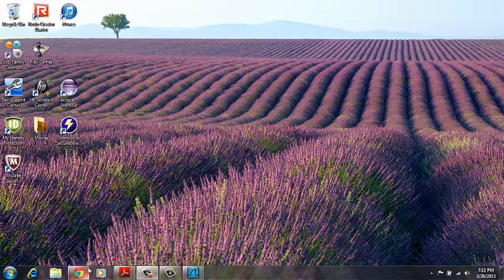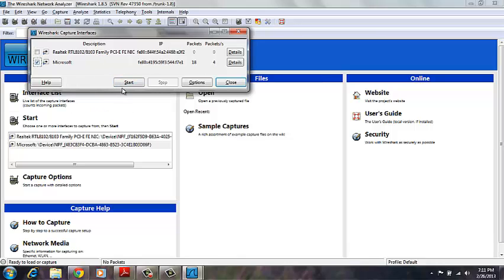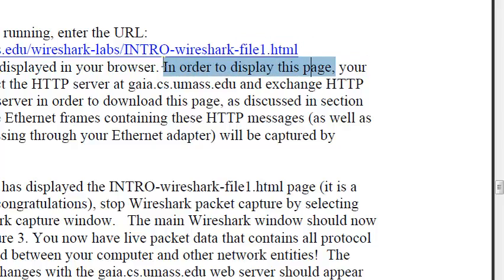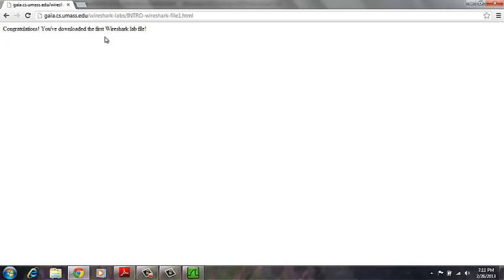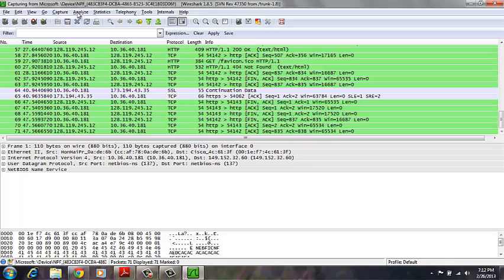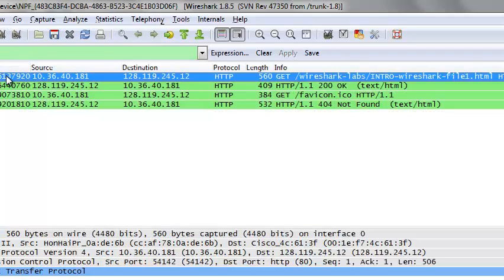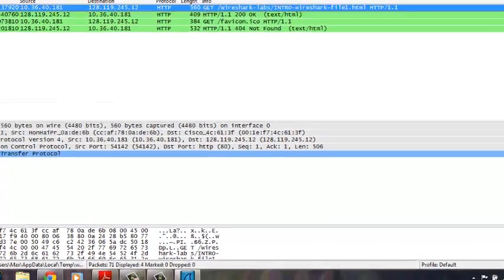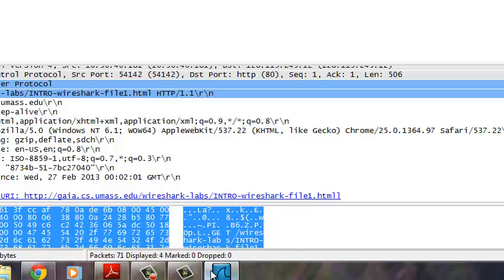Wireshark Lab 1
This video demonstrates how to run the first wireshark lab